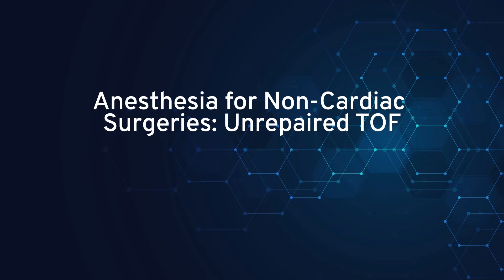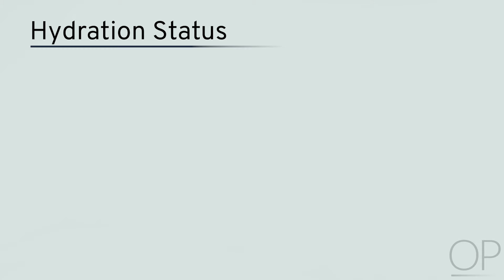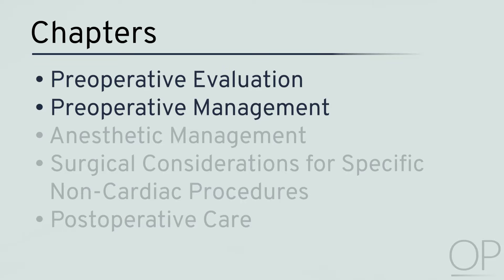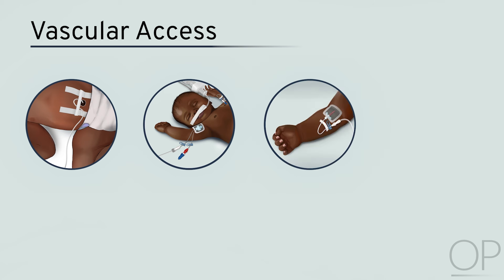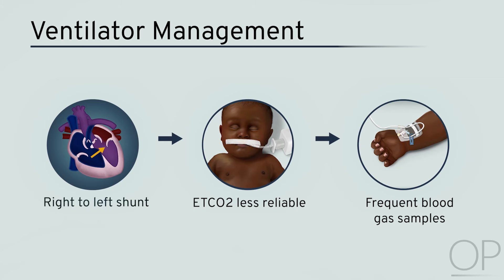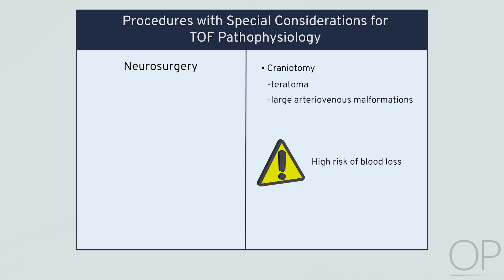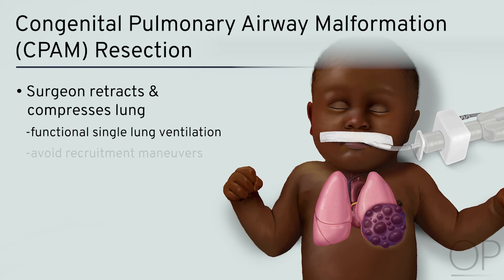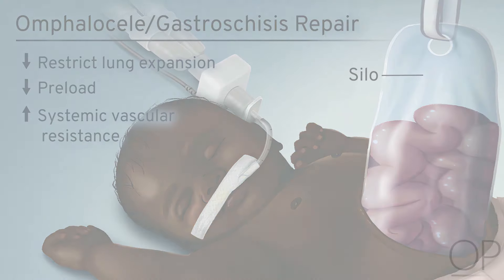Anesthesia for Non-Cardiac Surgeries: Unrepaired TOF by A.Schure et al | OPENPediatrics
This video discusses anesthetic considerations for patients with unrepaired tetralogy of Fallot who are undergoing non-cardiac surgeries.

CHAPTERS
0:00 - Introduction
1:12 - Preoperative Evaluation
7:11 - Preoperative Management
9:20 - Anesthetic Management
16:17 - Surgical Considerations for Specific Non-Cardiac Procedures
23:43 - Postoperative Care

LEARNING OBJECTIVES
Upon viewing this video, learners will be able to:
- Explain preoperative considerations
- Provide an anesthetic management plan
- Describe specific non-cardiac surgical procedures and the considerations that need to be addressed when performing them
- Anticipate the postoperative considerations

AUTHORS
Annette Schure, MD
Senior Associate in Cardiac Anesthesia
Boston Children's Hospital
Assistant Professor of Anesthesia

Christian Refakis, MD
Clinical Fellow
Department of Anesthesiology, Critical Care and Pain Medicine,

Robert Soohey
Medical Student
Tufts University School Of Medicine

CITATION
Refakis C, Marcley S, Soohey R, Marques B, Wolbrink TA, Schure AY. Anesthesia for Non-Cardiac Surgeries: Unrepaired TOF. 09/2024. OPENPediatrics. Video